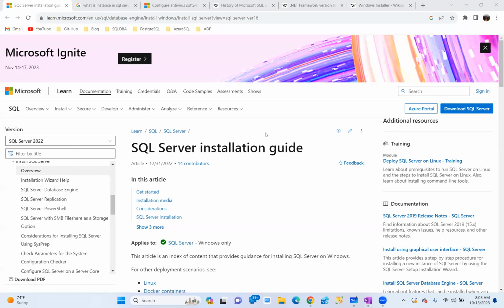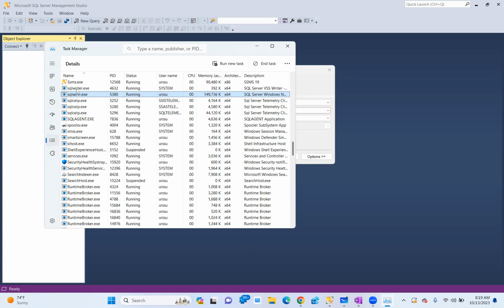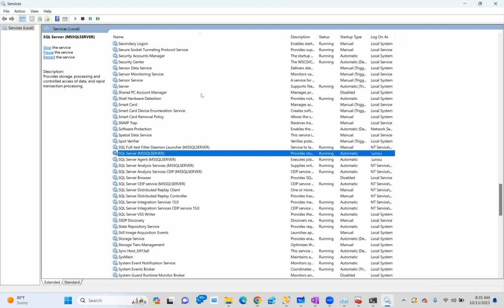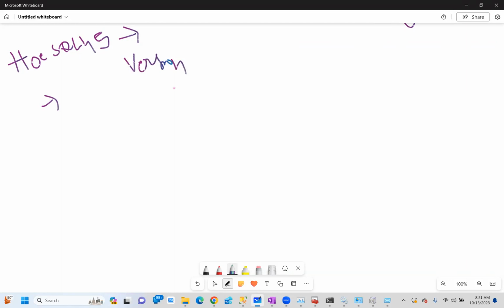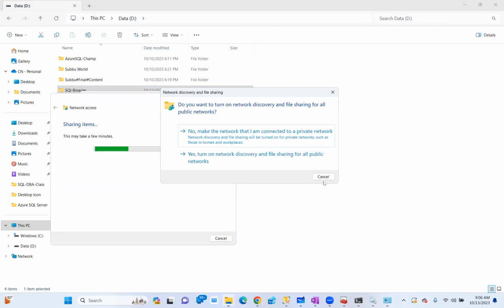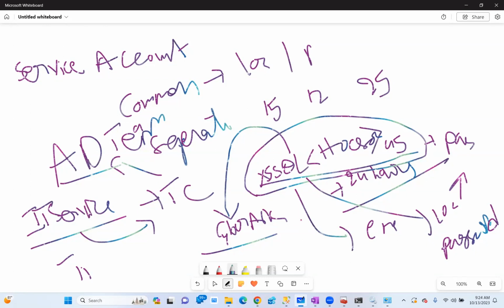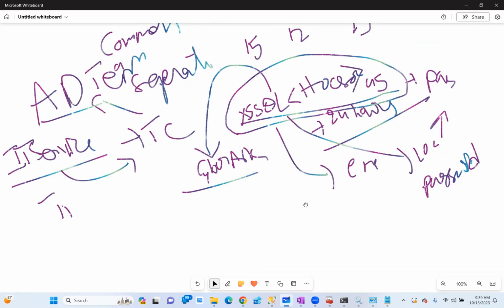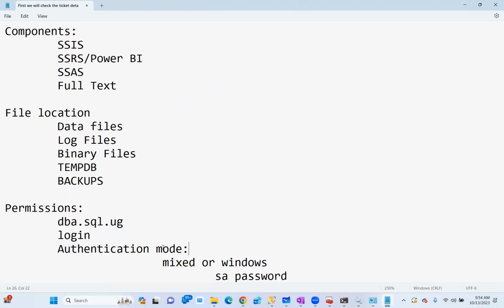DAY#8: SQL Server Installation & Prerequisite